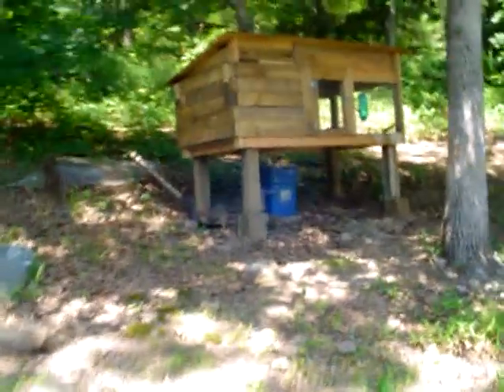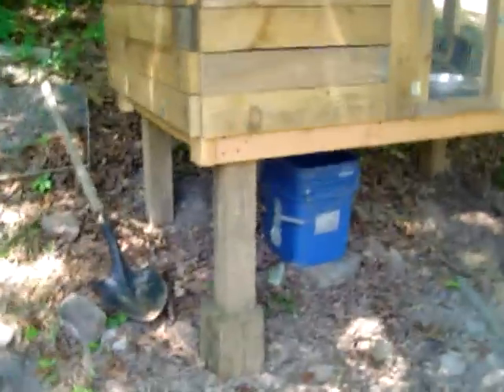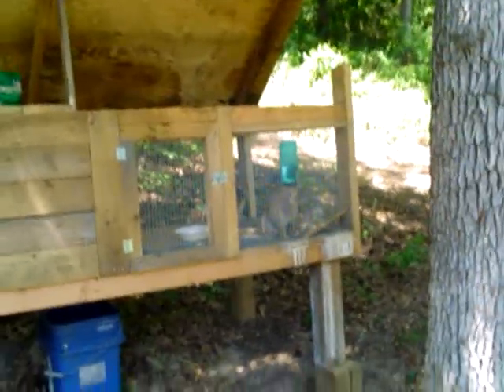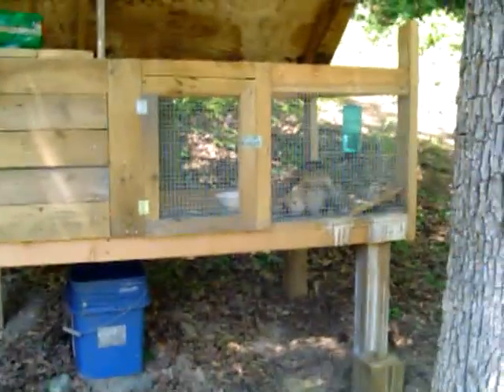The Rabbit Hutch Part 2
This is the second and final part of the rabbit hutch video.  Hope you all that watch it enjoy it.